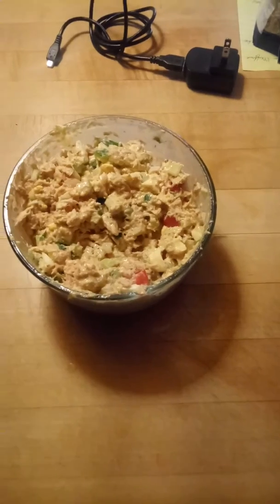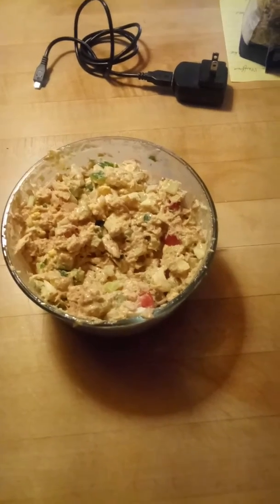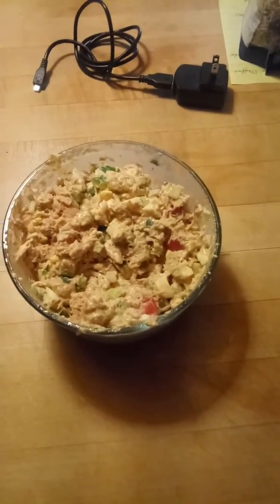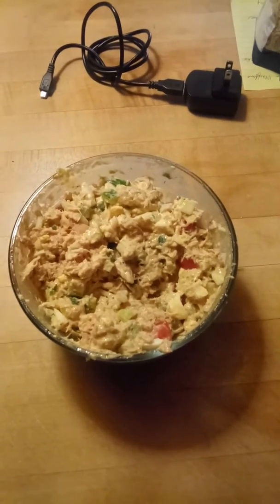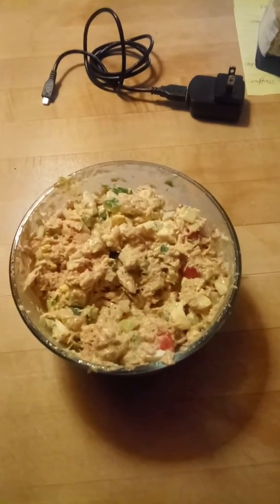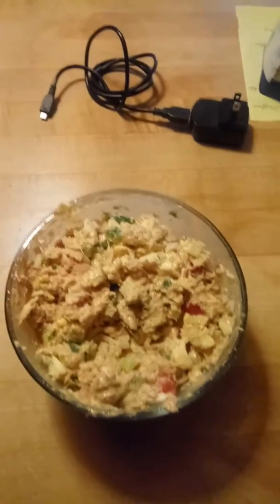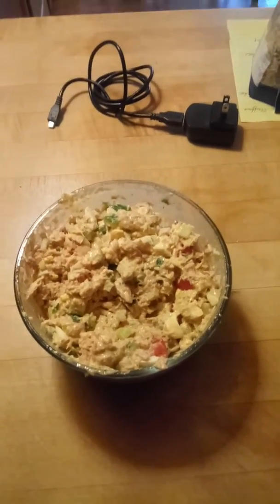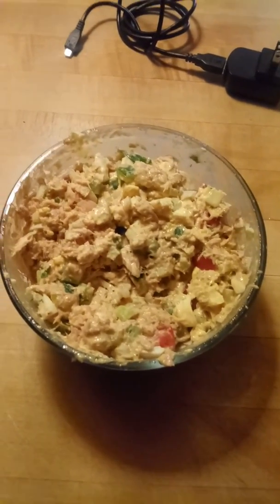Tasty tuna salad that would make your taste buds tingle with joy😋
Authentically made tuna salad, Mediterranean style.